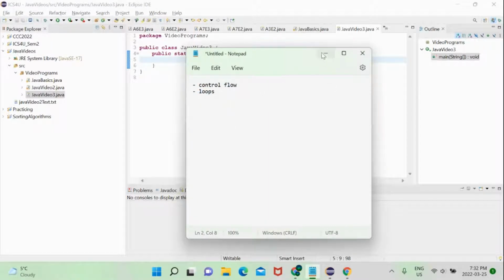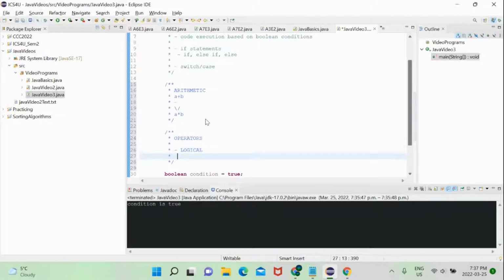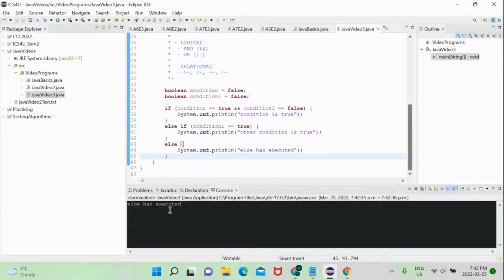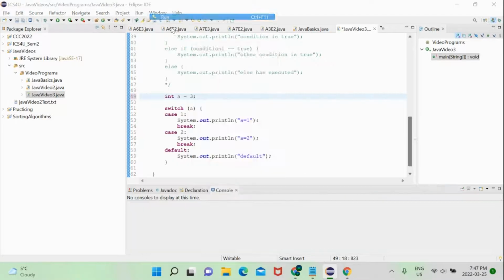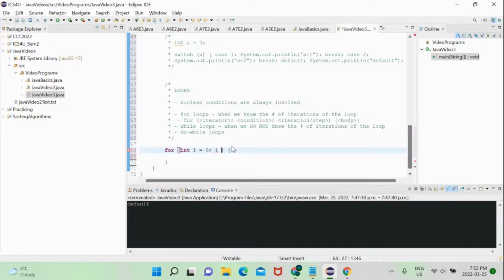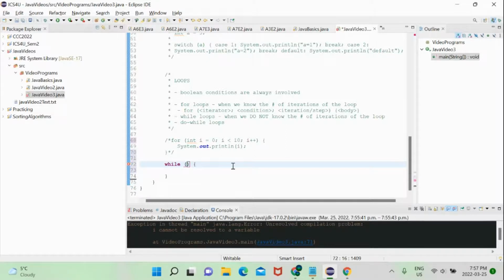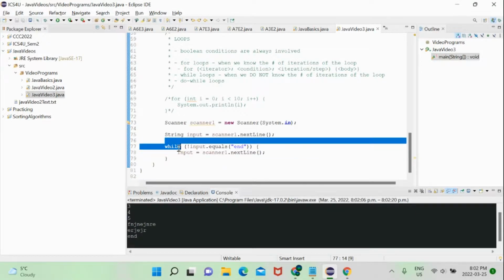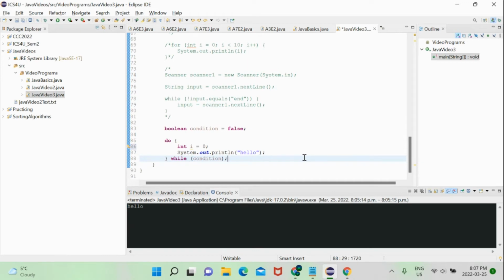Control Flow and Loops in Java | Java Programming Series Ep. 3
Learn the basics of if statements, switch/case blocks, and loops in Java.